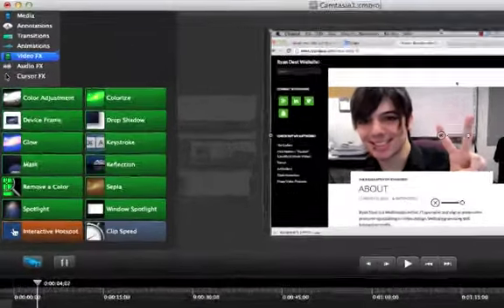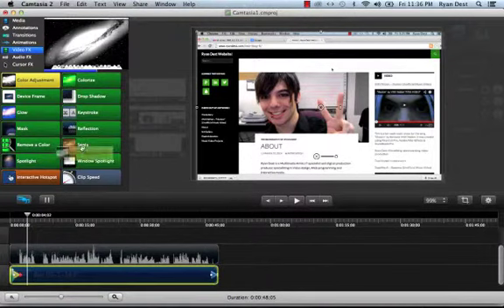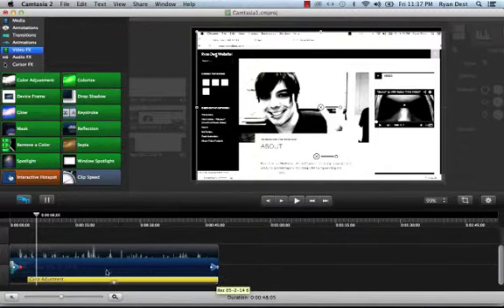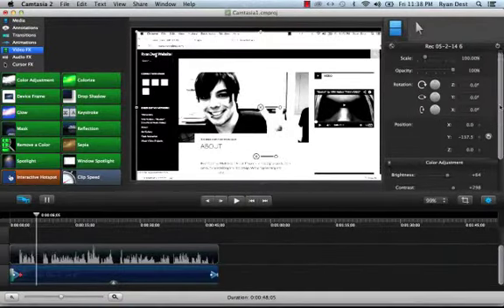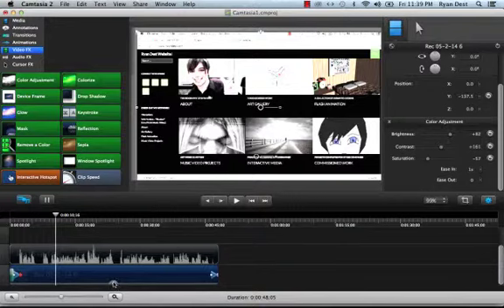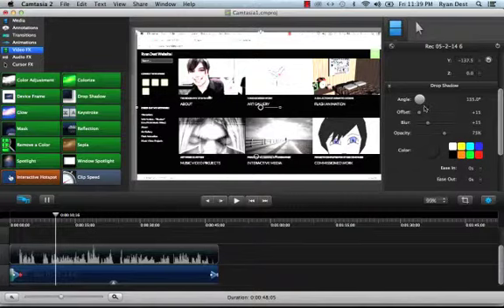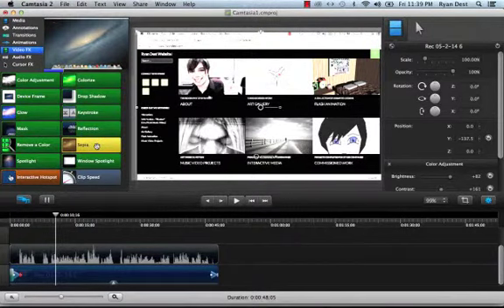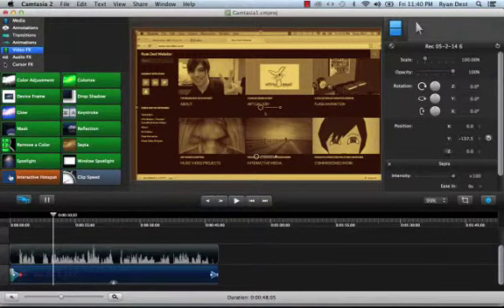Learning Camtasia 2: Using Special Effects on Video (part 4 of 8)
In this tutorial we will be learning about some of the special effects that we can apply to the video footage right on the timeline.